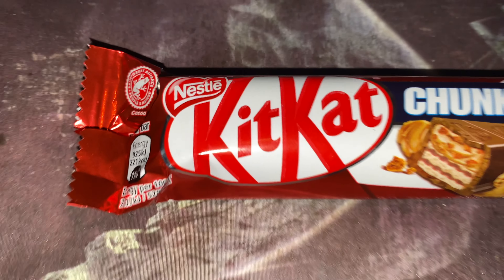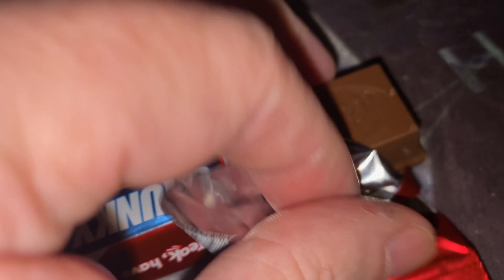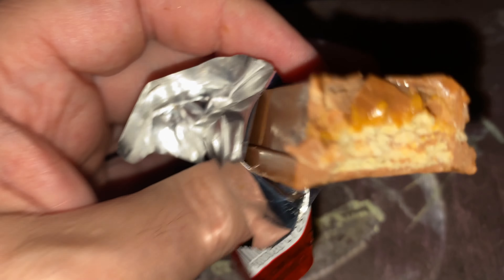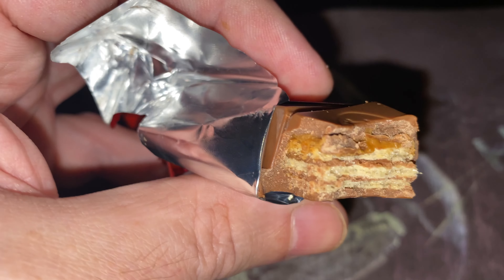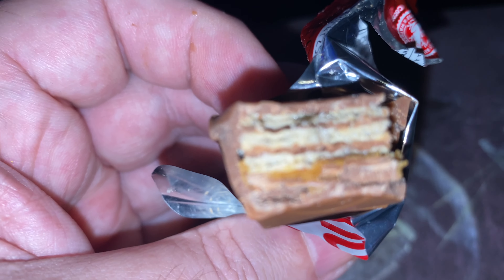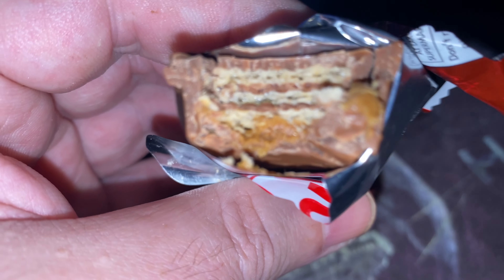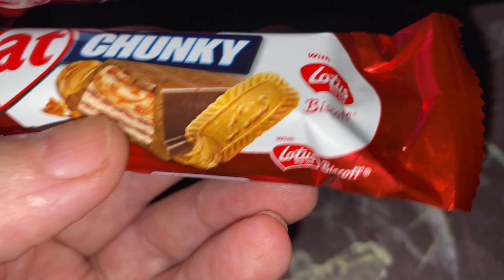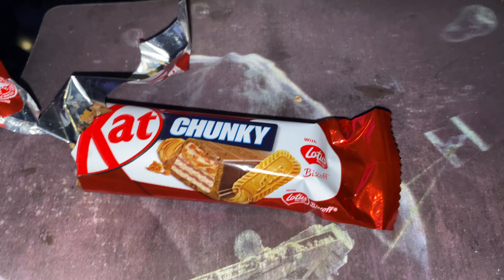Biscoff KitKat Taste Test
Another new Kit Kat flavour, this time it's one of my most favourite spreads, Biscoff. Let's  see what this is like. "Music by Karl Casey" "@whitebataudio"